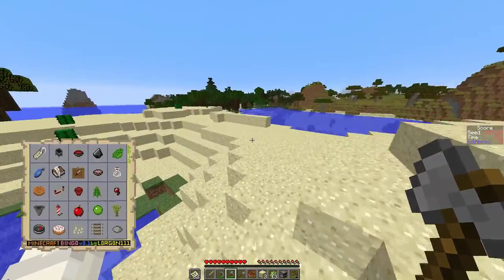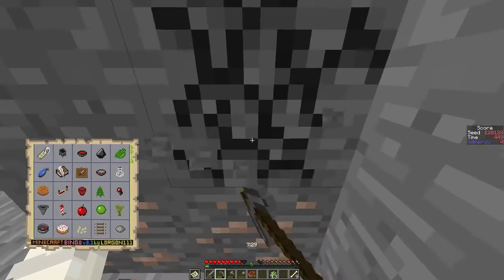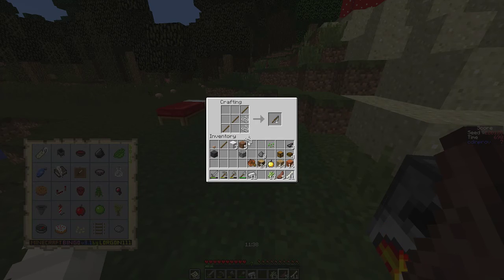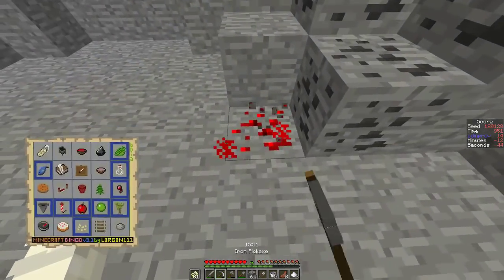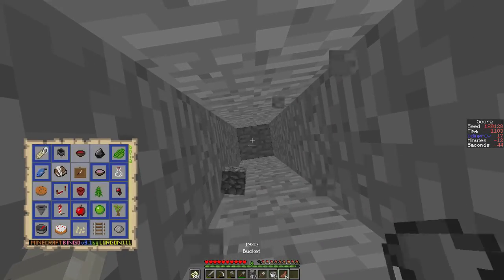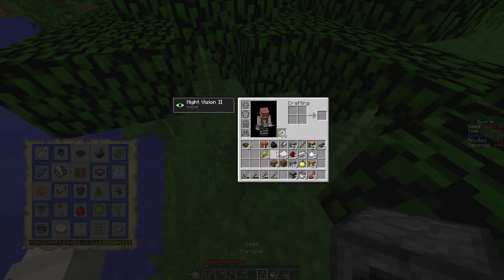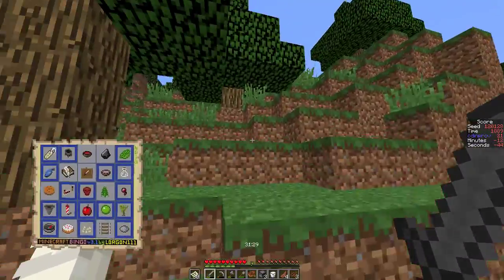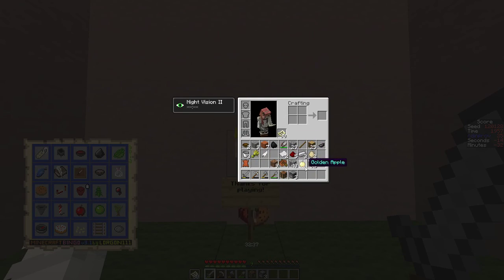120128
a somewhat planned run of this weeks practice seed, i say somewhat because me being me i get lost and somehow misplaced an entire island :)